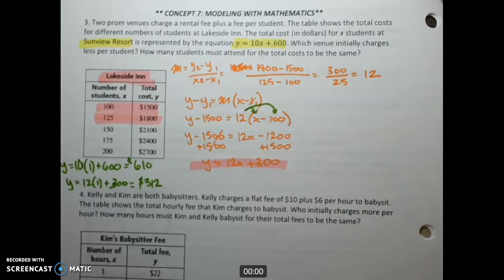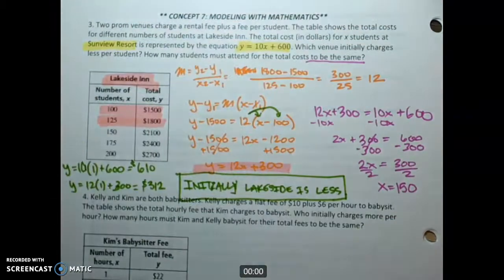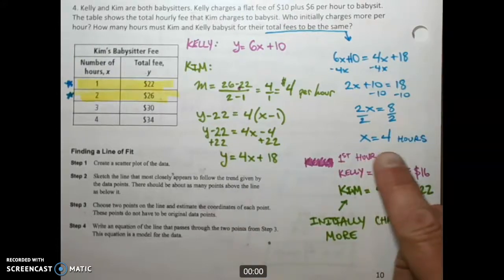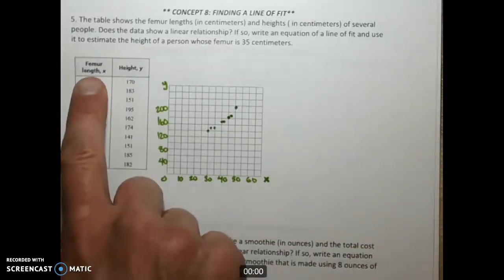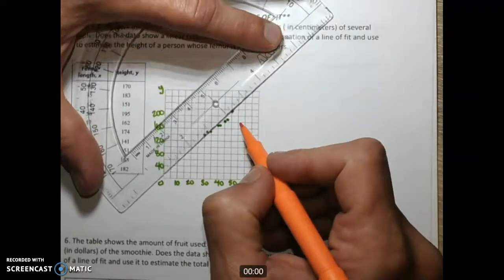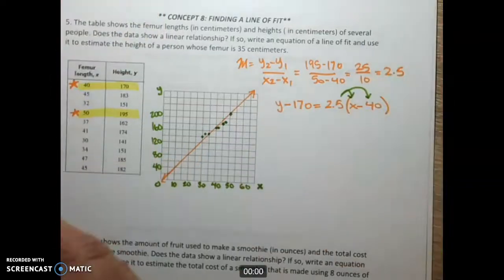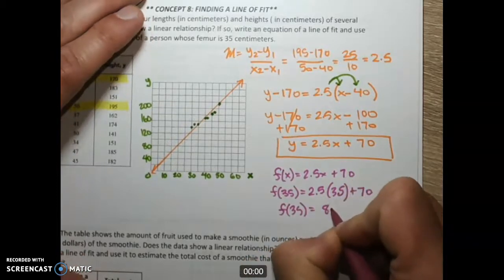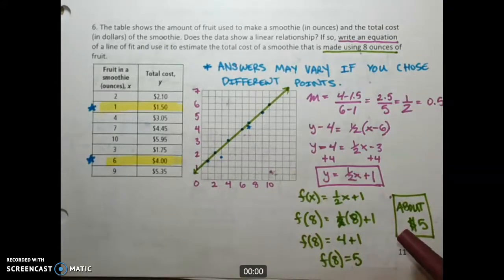Algebra II Big Ideas Math - 1.3 notes part 2